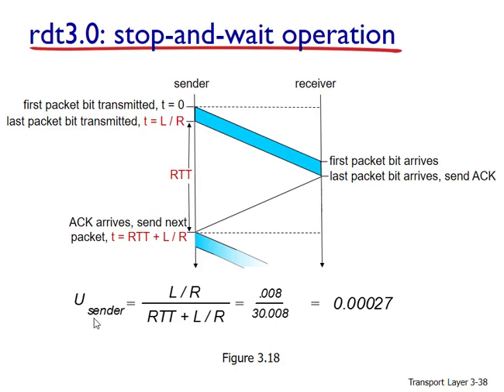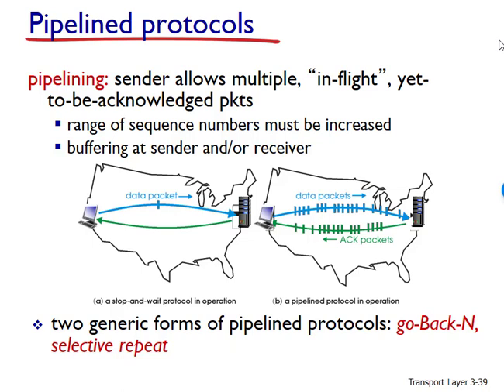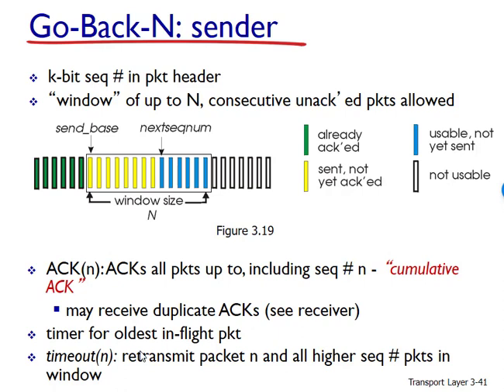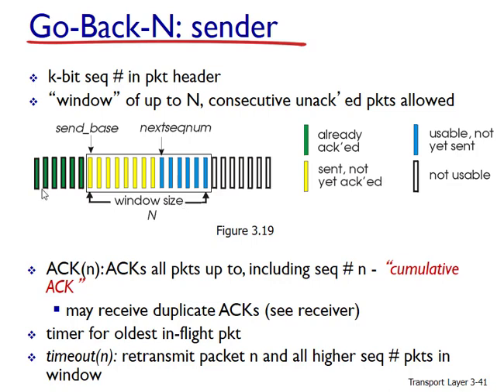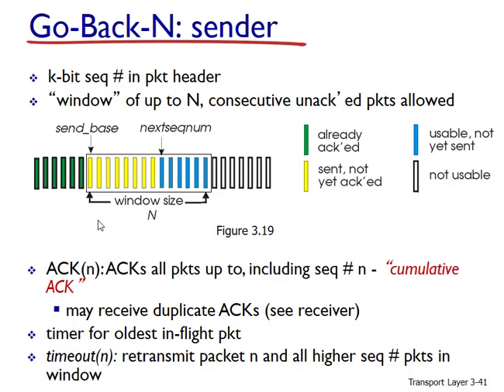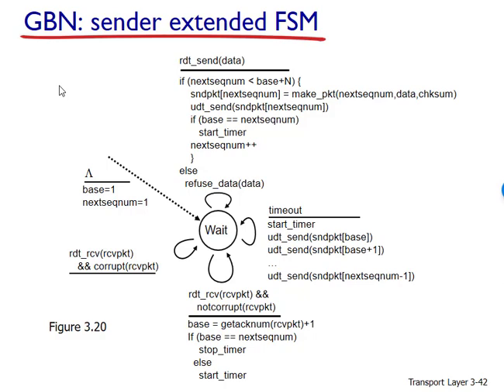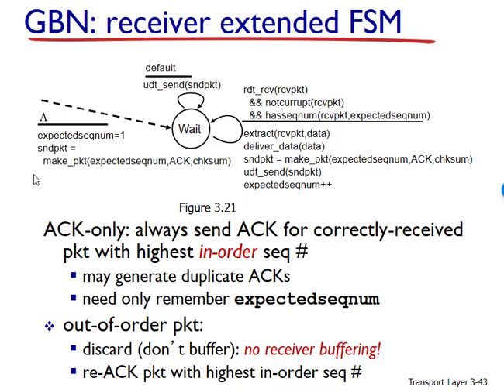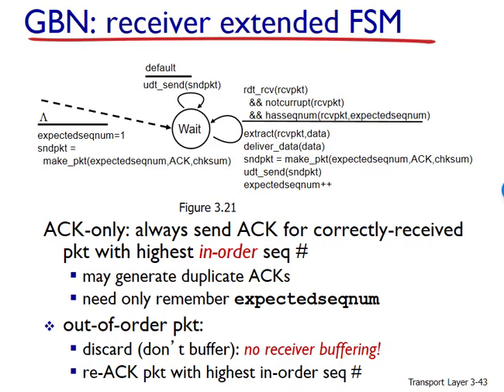Networking: Unit -Transport Layer - Lesson 9 - Go-Back-N